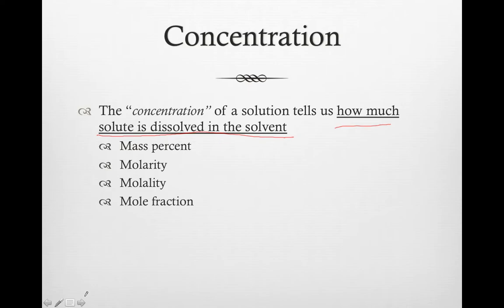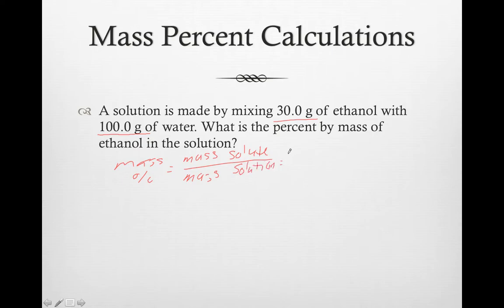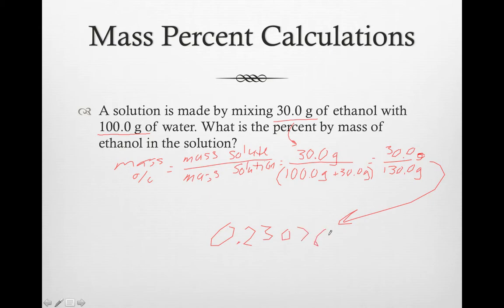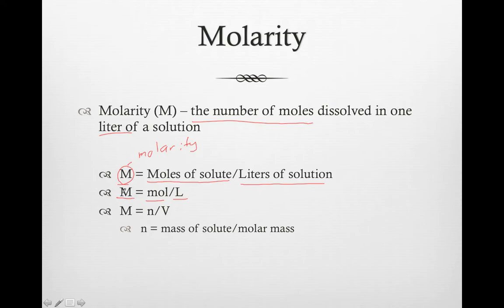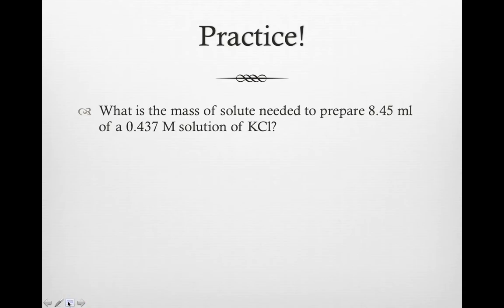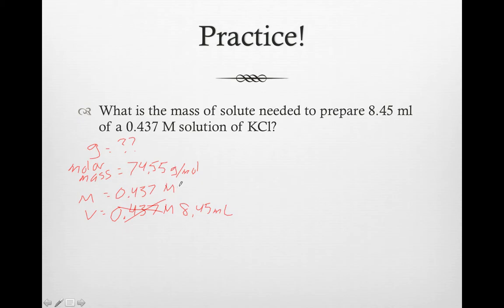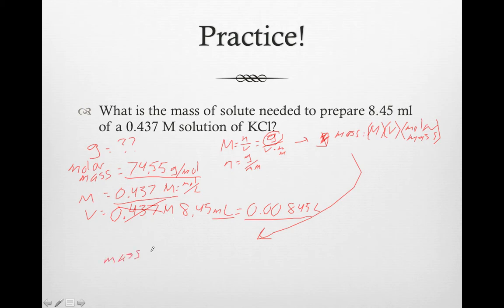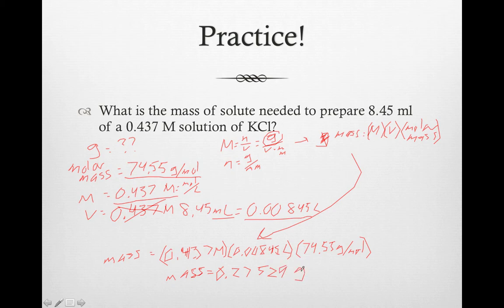8.3a Mass Percent & Molarity